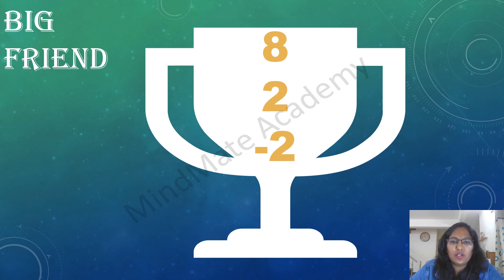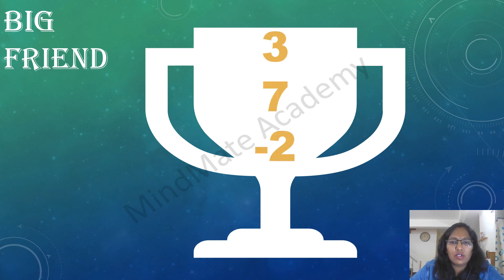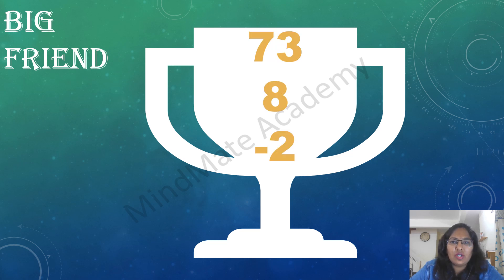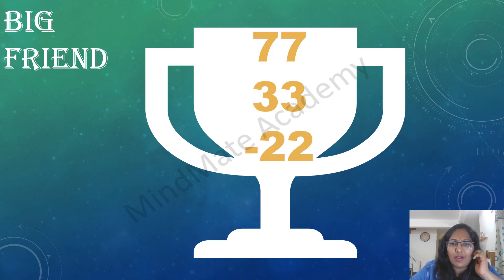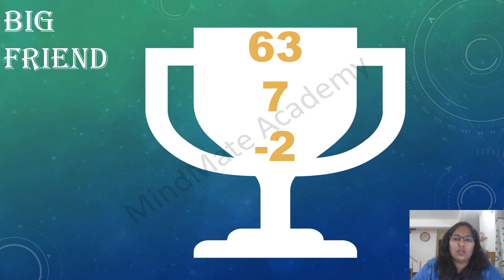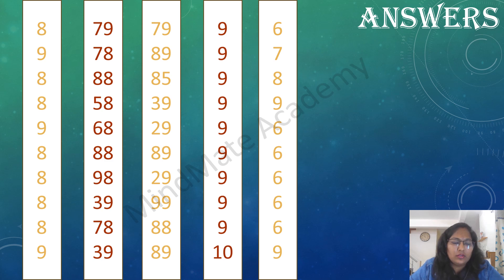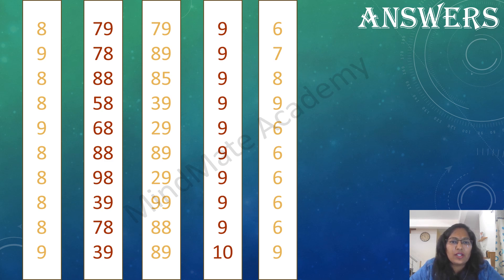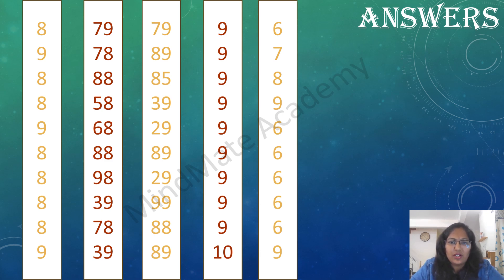(1) 50 Big friend sums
Abacus visual practice